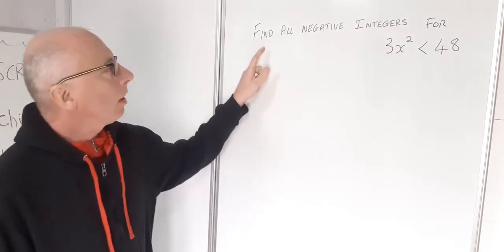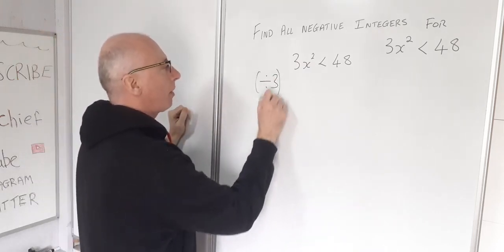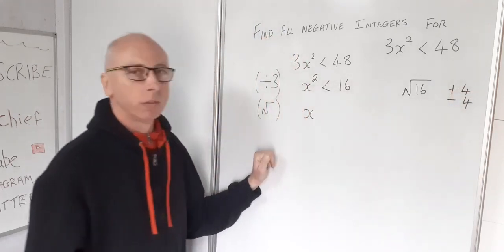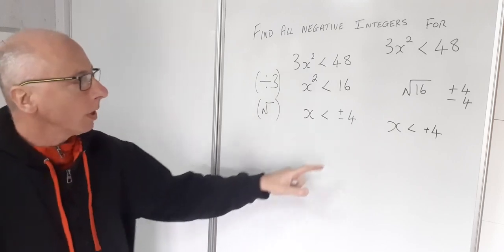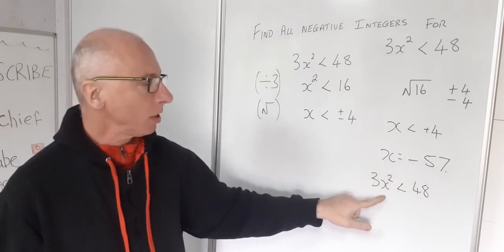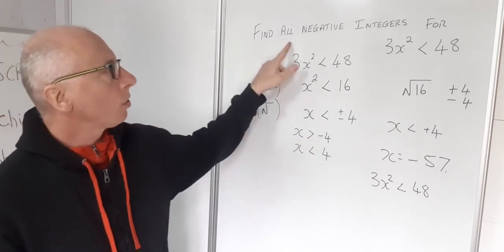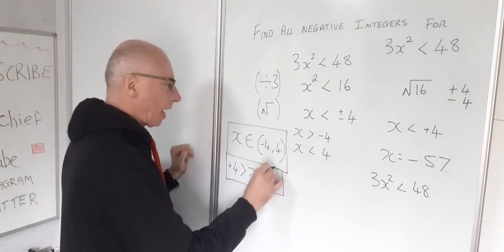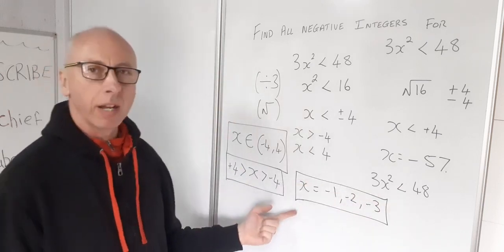Solving Inequalities with Quadratics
How to Solve a Quadratic Inequality